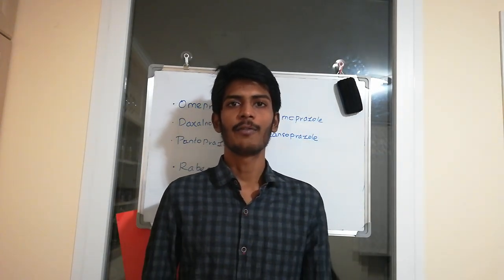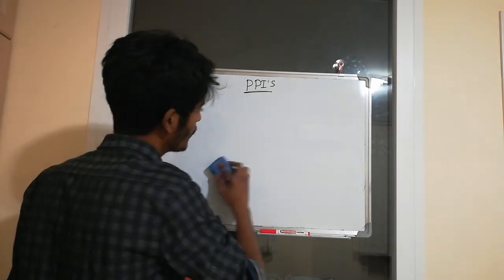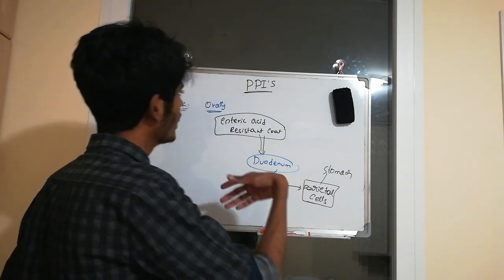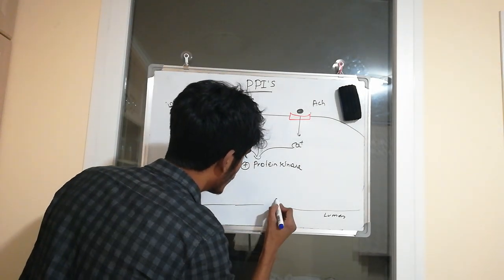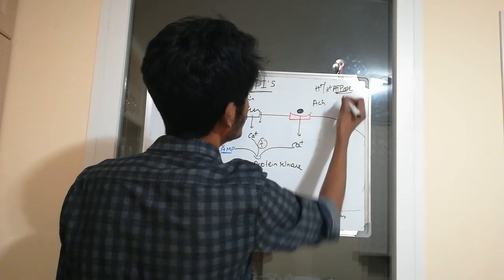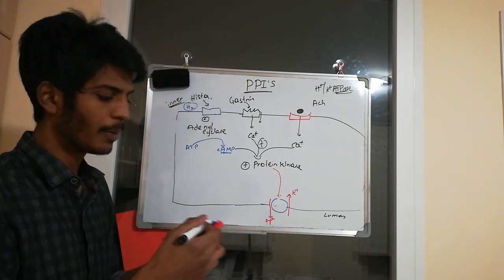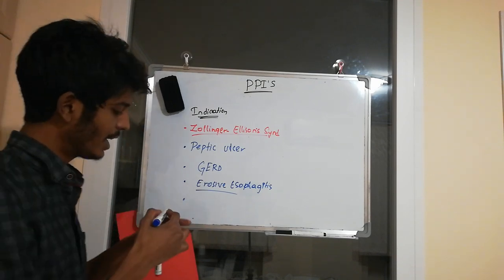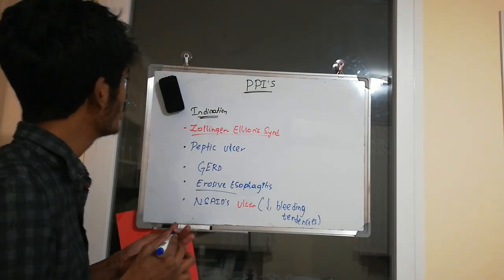proton pump inhibitors (PPIs)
PPI's are explained in detail about their mechanism,indications,side effects,etc.